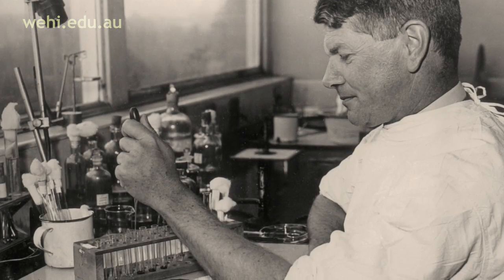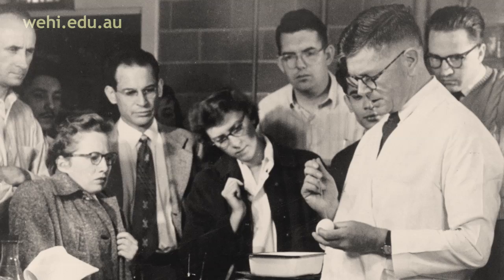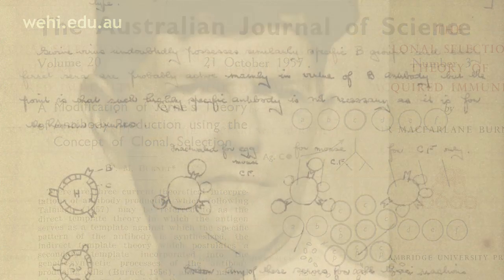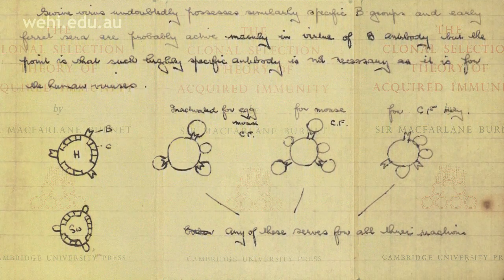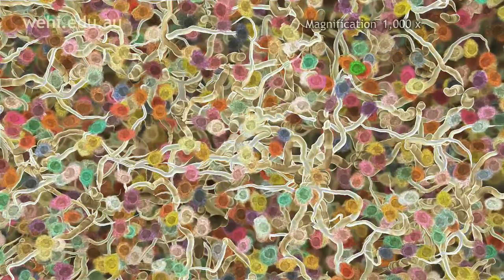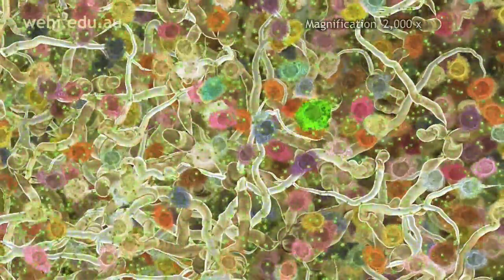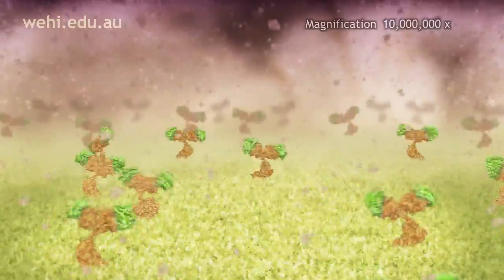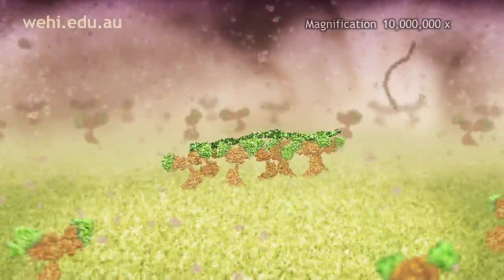Immune System - Fighting Infection by Clonal Selection (2009) Etsuko Uno wehi.tv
'Fighting Infection by Clonal Selection' was created to commemorate the 50th anniversary of Burnet's Clonal Selection Theory. The animation shows how clonal selection works during a bacterial infection of the throat. Frank Macfarlane Burnet was awarded the Nobel Prize in 1960 and is widely acknowledged as the founder of modern immunology.